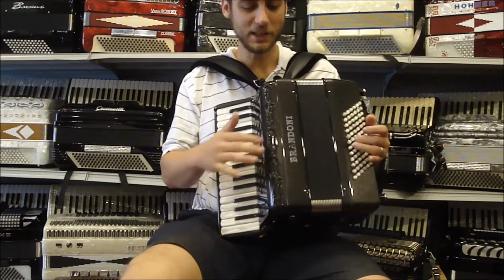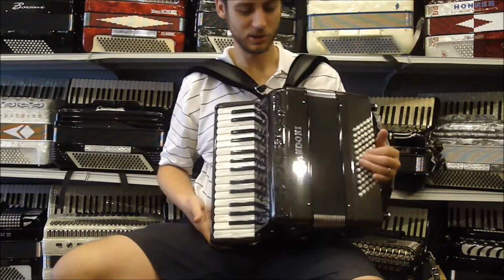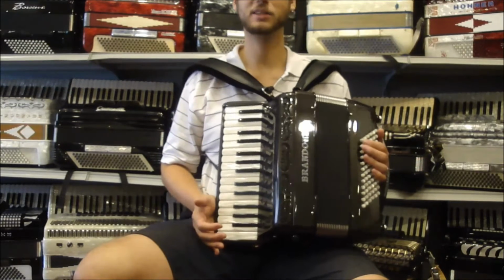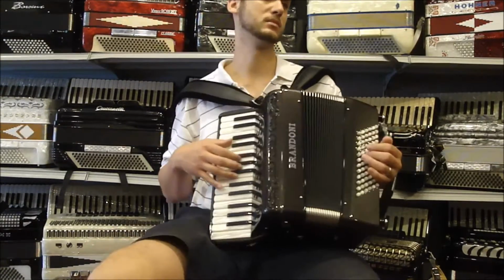BRANROVER - Brandoni Piccolo Rover MM 72 $2495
Brandoni Piccolo "Rover"
Piano Accordion 14.5" 30/72 13lbs
Reeds 2/4 MM, Registers 0/0
Ultimate lightweight high quality box